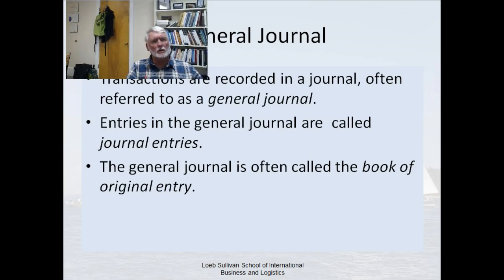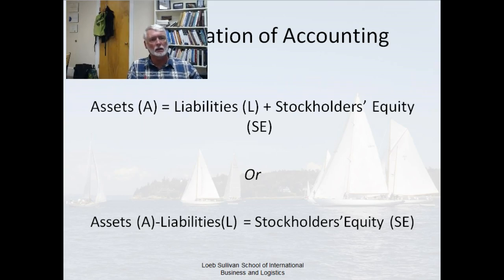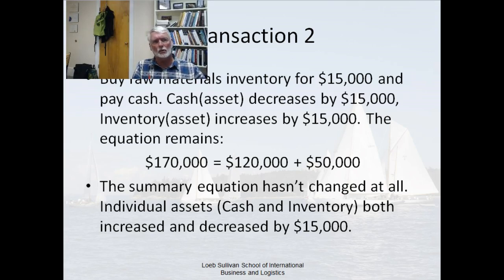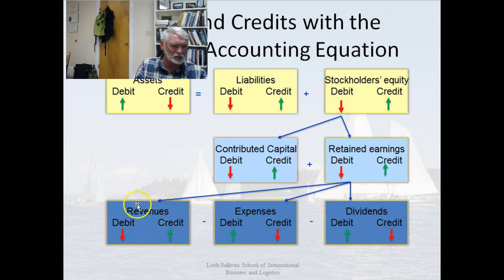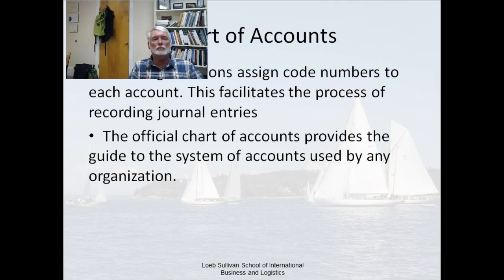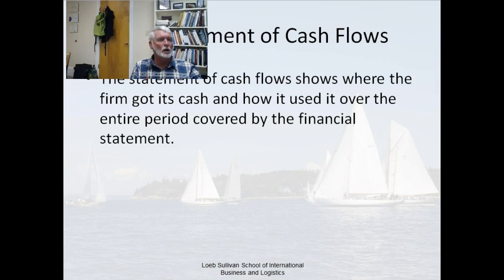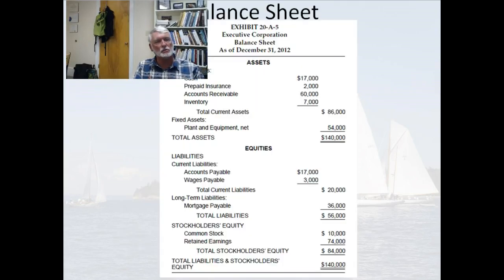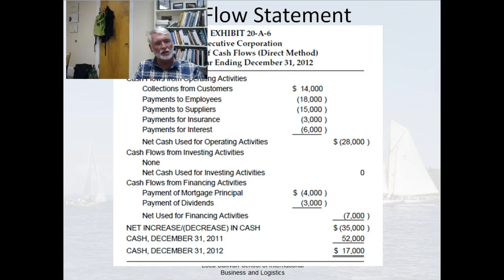BA642 Chapter 20